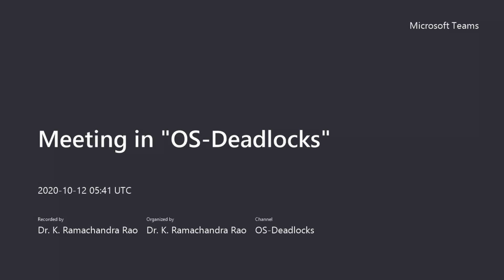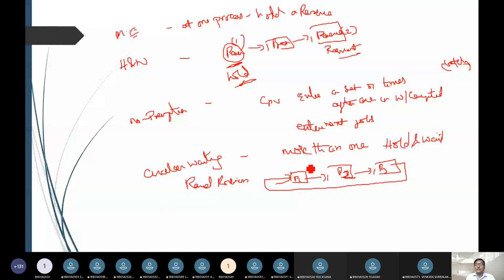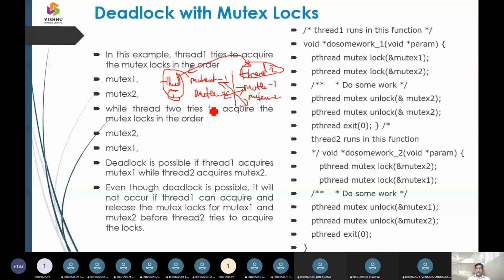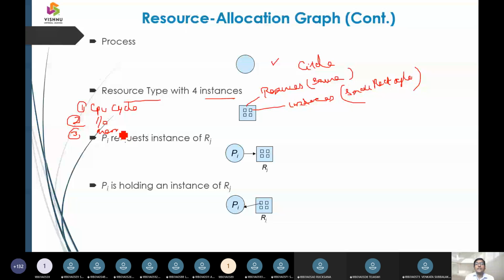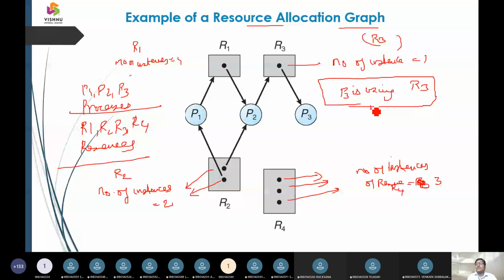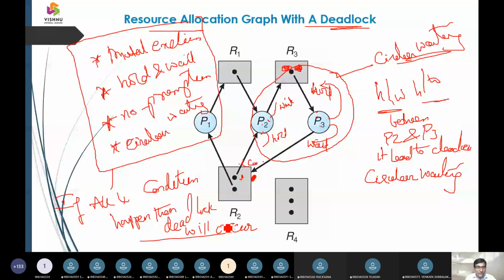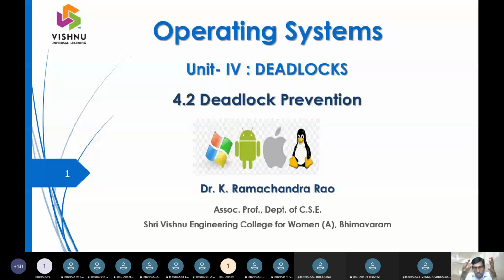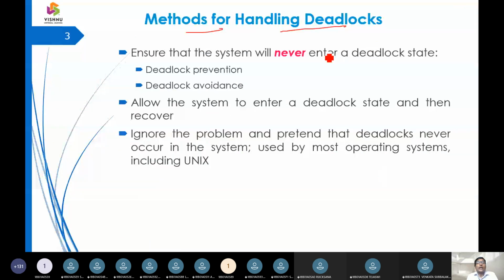413 OS Deadlocks Deadlock Prevention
OS Deadlocks  Deadlock Prevention